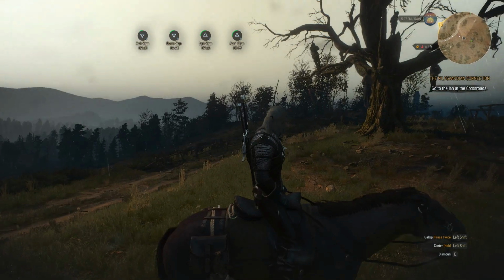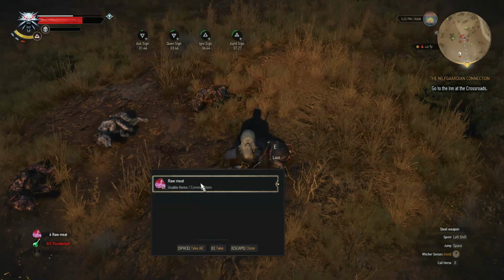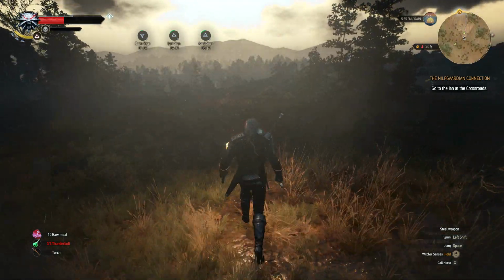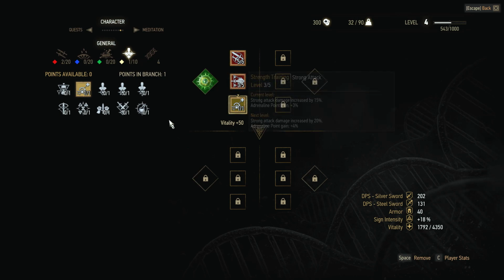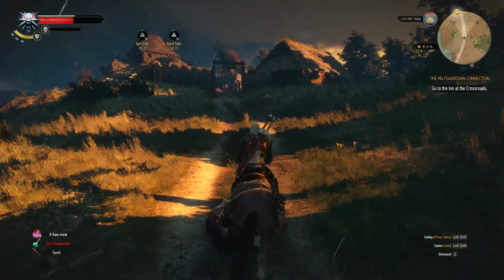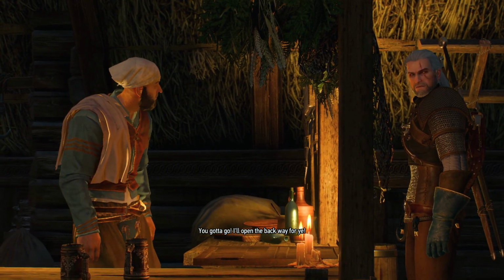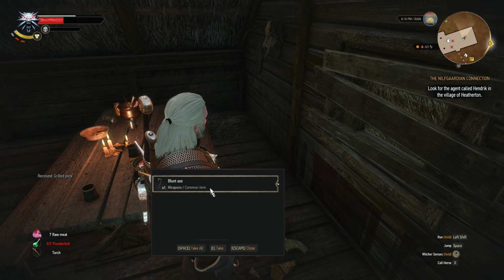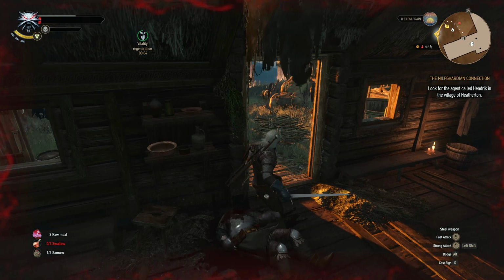The Witcher 3 Full Gameplay in 60fps/1080p, Part 23: First Look at Velen (Let's Play for PC)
Part 23: Act I Begins, in Velen, Northern Temeria (Gameplay in 1080p & 60fps)

The entire walkthrough so far has just been the Prologue to the game, and we hadn't even started Act I yet.  Well now we have, and we begin by trotting through Mulbrydale to find Hendrick. I reach the Inn at the Crossroads to ask about him, but I'll be damned if Baron's idiots don't ATTACK me!  Well that was their mistake.  Death.

Quests continued in this video:  In Ciri's Footsteps, The Nilfgaardian Connection